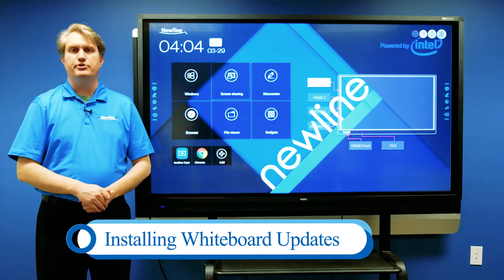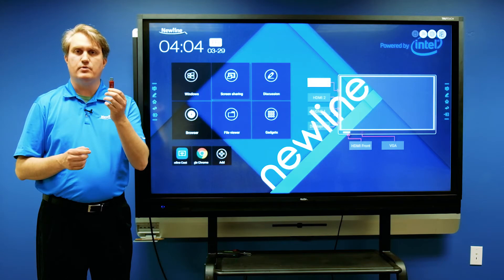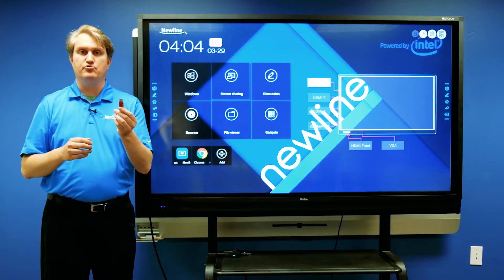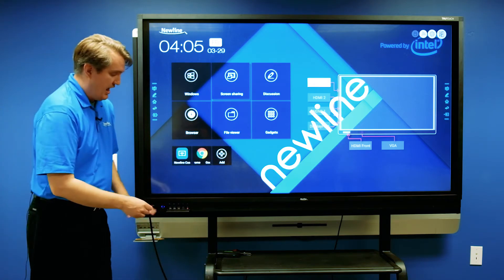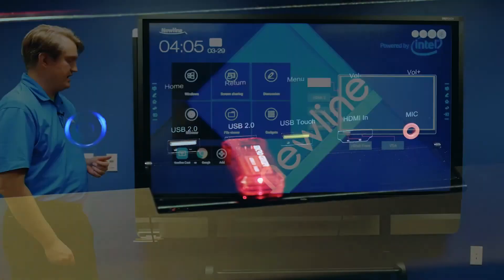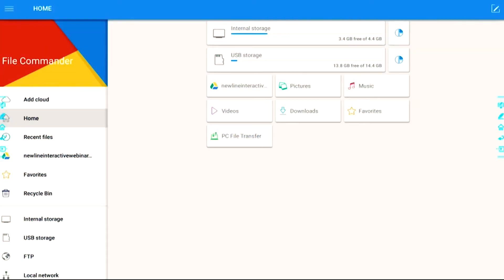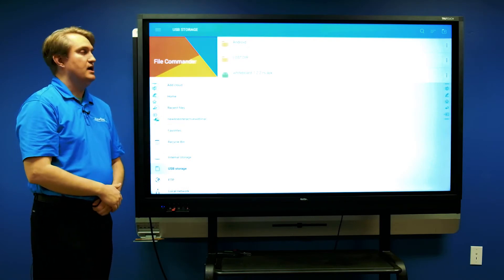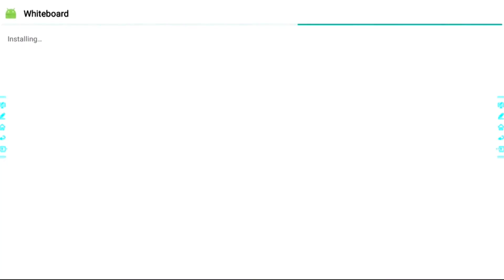TUTORIAL : newline RS series - Installing New Whiteboard Updates, 2019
Do you have the latest firmware update for the embedded whiteboard for your TRUTOUCH RS Series? If so, here is a quick guide on how to install the firmware update to your display.